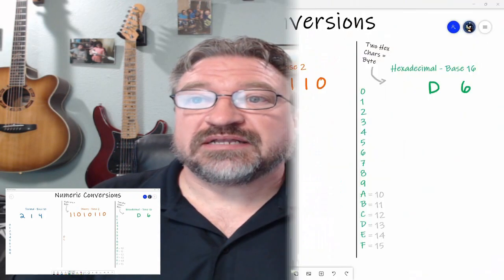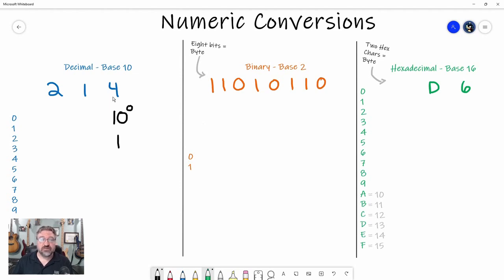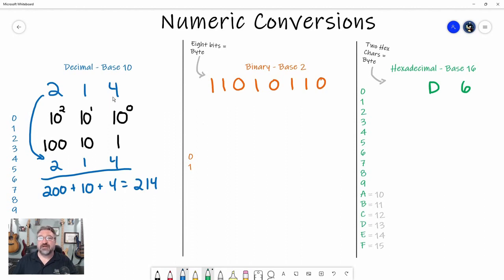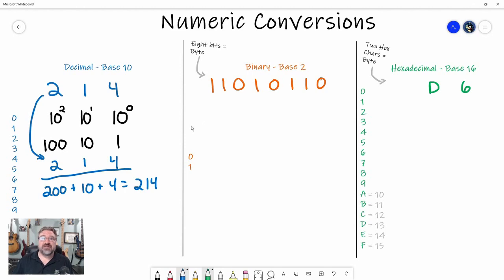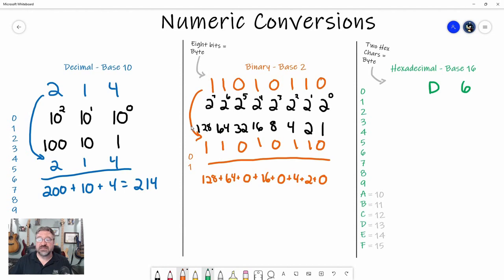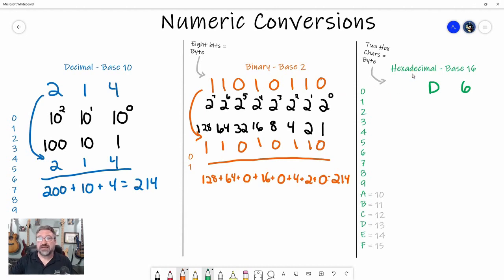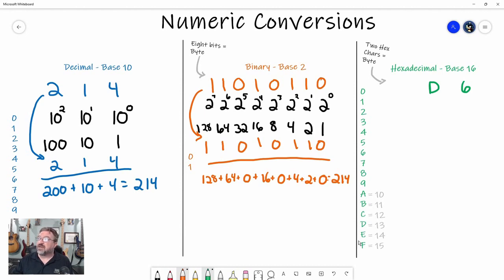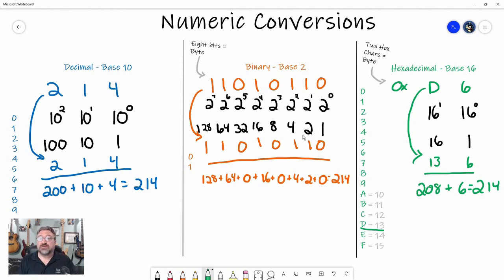Numeric Conversions | Decimal, Binary & Hexadecimal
In this video, SANS Institute Principal Instructor Doc Blackburn explains numeric conversions from decimal, binary, and hexadecimal.

This video is meant to provide essential knowledge to SEC301 and SEC401 students before they attend their class and not a replacement to the class itself.

Doc Blackburn has IT experience spanning four decades in application and software design and administration, server and network administration, cloud services and website development, along with security and compliance management and experience in several other technical disciplines. His interest in computers started in 1982 when he first started programming on the Texas Instruments TI-99 4a console, Bally Home Library Computer, and Commodore 64 systems and had continued as a dedicated computer hobbyist until he decided to make information technology a full-time career in 1998. Doc can be found teaching SEC301: Introduction to Cyber Security and SEC401: Security Essentials: Network, Endpoint, and Cloud.